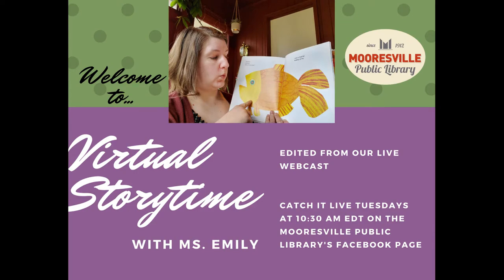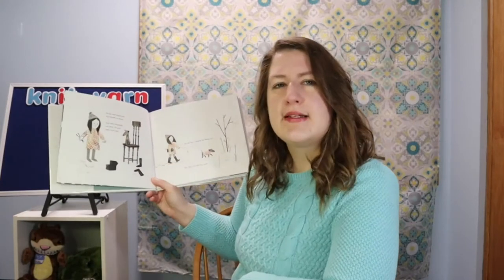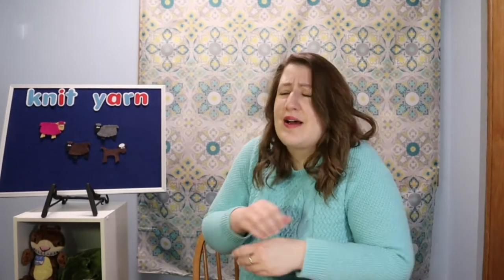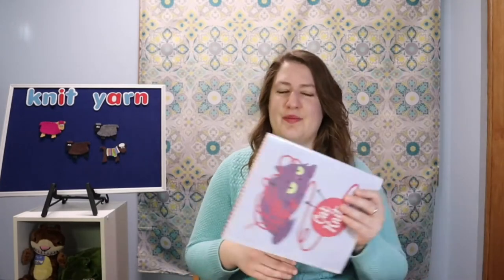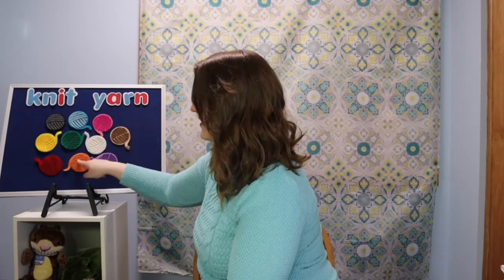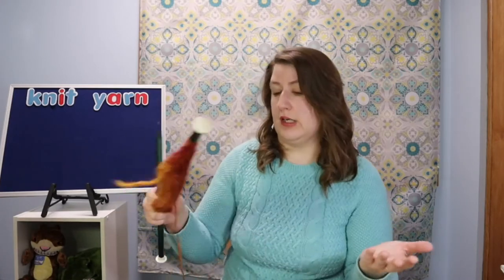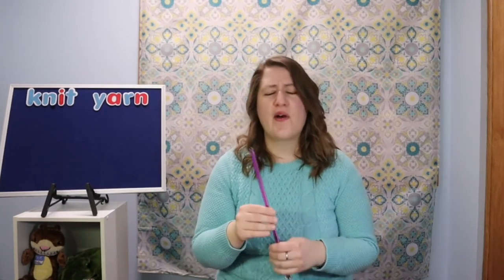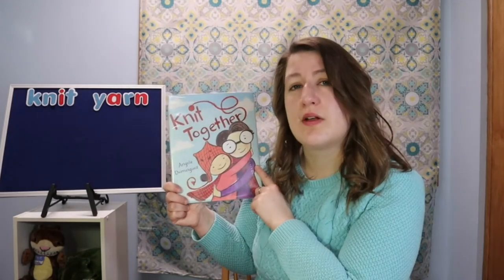Virtual Storytime with Ms. Emily (Episode 34: Knitting & Yarn)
Mooresville Public Library (Mooresville, Indiana) presents episode thirty-four of Virtual Storytime with Ms. Emily.  Join in as we rhyme and sing about knitting and yarn.  You can check out our suggested books at the library to extend the fun at home.

Also remember to check out the library's "1000 Books Before Kindergarten" program.  For every 100 books, add a sticker to our collaborative mural and take a sticker home.  At 1000 books, you'll get a free book to take home and your picture on our Wall of Fame.  Ask for details at our children's desk!

Catch the LIVE broadcast on Tuesdays at 10:30 AM EDT on the MPL Facebook

Farmer Brown Shears His Sheep by Teri Sloat & Nadine Bernard Westcott
Cat Knit by Jacob Grant
A Hat for Mrs. Goldman by Michelle Edwards & G. Brian Karas

also try...
Extra Yarn by Mac Barnett & Jon Klassen
Leave Me Alone! by Vera Brosgol
Knit Together by Angela Dominguez